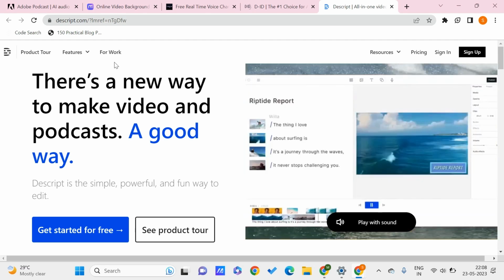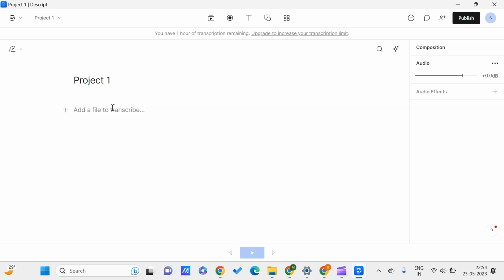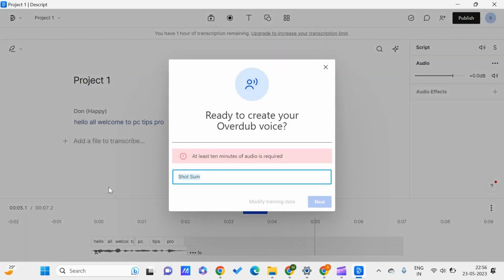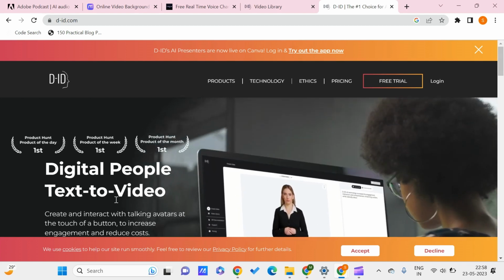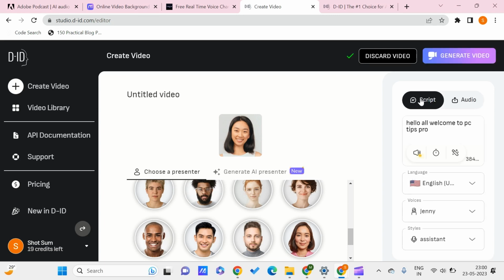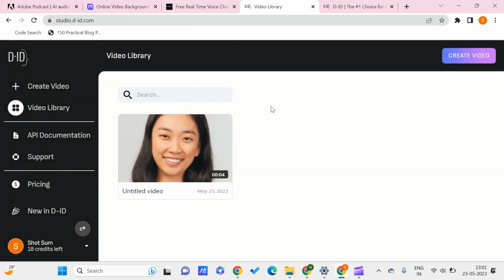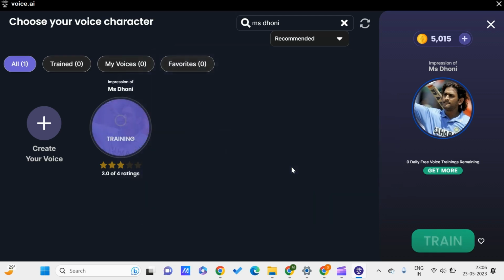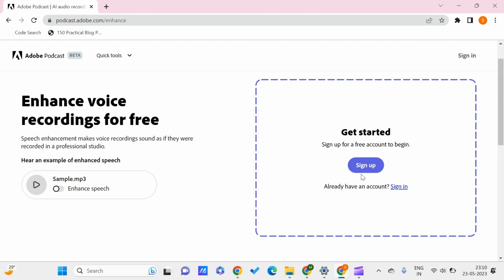5 Must-See Mind-Blowing Artificial Intelligence Tools That Will Amaze You!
In this video, I have explained about 5 Must-See Mind-Blowing Artificial Intelligence Tools.

Discover the incredible world of artificial intelligence with these mind-blowing tools! In this captivating video, we present the top 5 AI tools that will leave you in awe.

Let's begin with utilizing Descript, a tool that enables the conversion of text into audio files.

Moving on, we have D-ID, which provides the capability to generate AI presenters for videos, simplifying the creation of professional-looking content.

For individuals seeking to enhance their voice, Voice.ai is an AI-powered tool that can modify your voice effortlessly.

Moreover, if you're seeking to eliminate mundane video backgrounds, Video BG Remover is an ideal solution that allows you to replace them with new ones.

Podcasters can benefit from Adobe Podcast, a tool that effectively eliminates background noise, resulting in clear and high-quality audio.